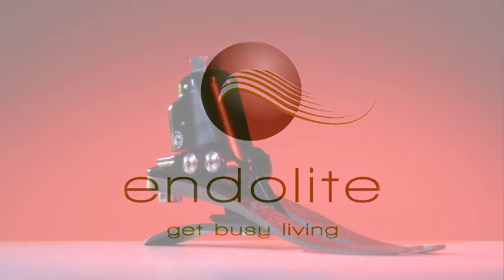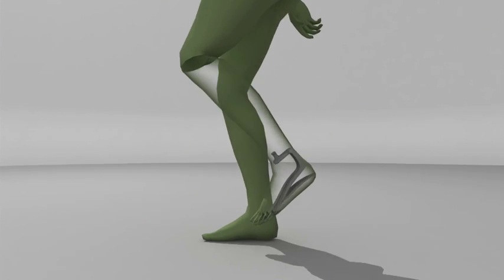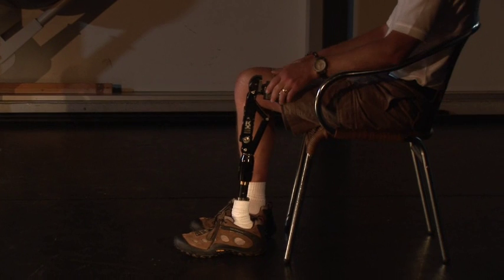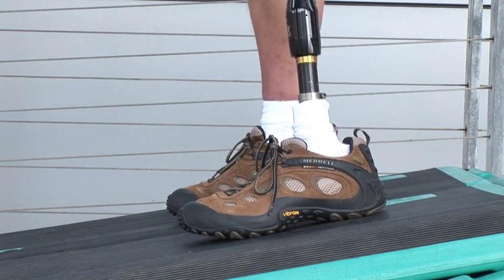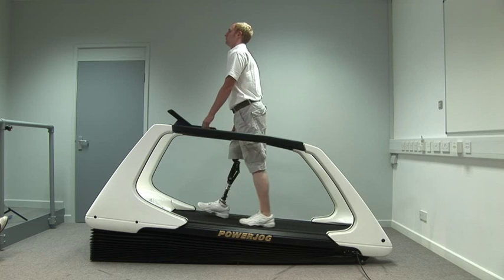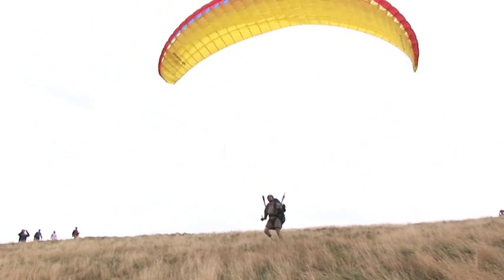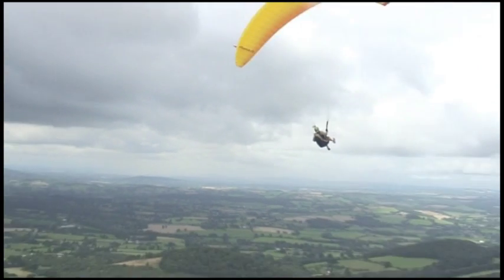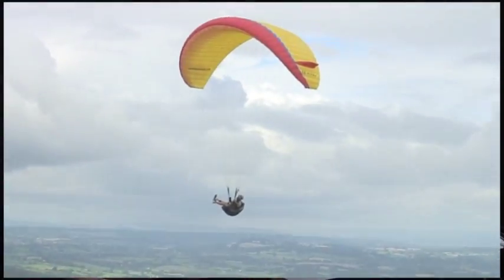Echelon | Hydraulic Design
The echelon's unique hydraulic ankle provides controlled plantar and dorsi flexion, giving the amputee increased stability and security on ramps and varied terrain.